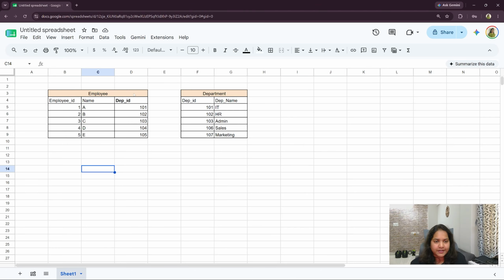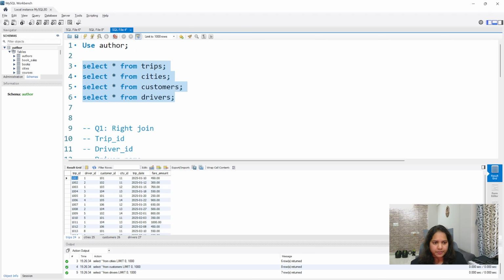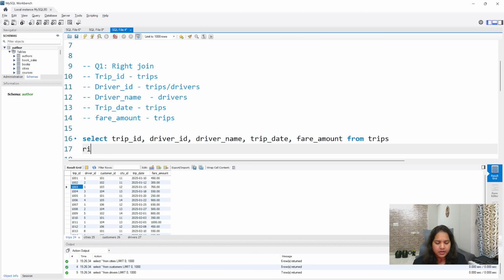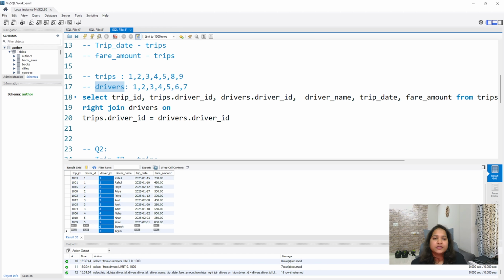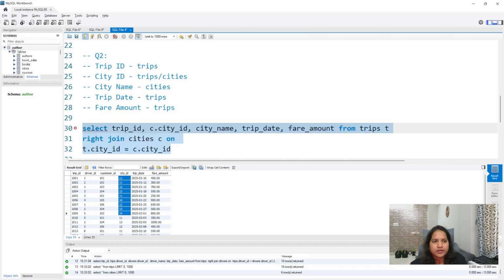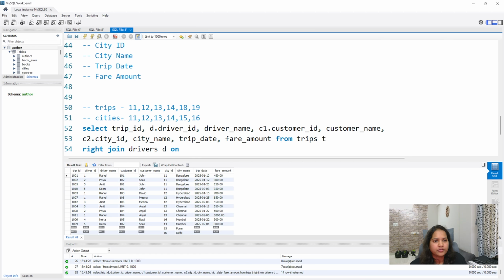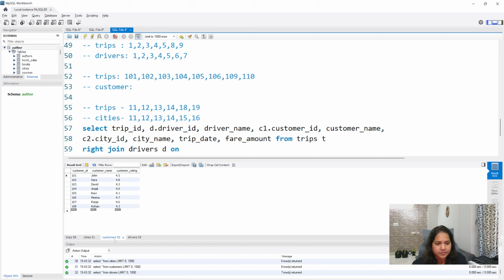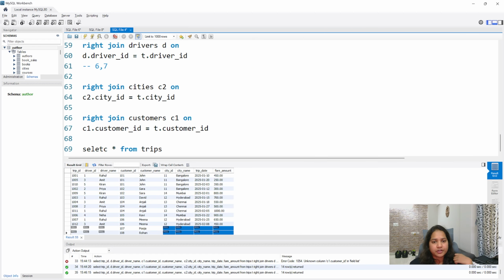Part 28 - SQL RIGHT JOIN Explained: Joining 2, 3 & 4 Tables Together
SQL RIGHT JOIN Explained: Joining 2, 3 & 4 Tables Together | Part 28

In this video, we cover RIGHT JOIN — a join type that returns all records from the right table, even when there's no match in the left table. I'll explain the concept, show you the syntax, and walk through joining 2, 3, and 4 tables together using RIGHT JOIN.

In this video, we cover:
✅ What RIGHT JOIN does and how it's different from LEFT JOIN
✅ The syntax for a RIGHT JOIN
✅ How to join 3 tables using RIGHT JOIN
✅ How to join 4 tables using RIGHT JOIN
✅ Real examples — including how NULLs show up when there's no match

RIGHT JOIN is used far less often than LEFT JOIN in practice (most people just flip the table order and use LEFT JOIN instead), but understanding it is still important — especially for interviews.

👉 Comment if you've ever used RIGHT JOIN in a real project, or always default to LEFT JOIN